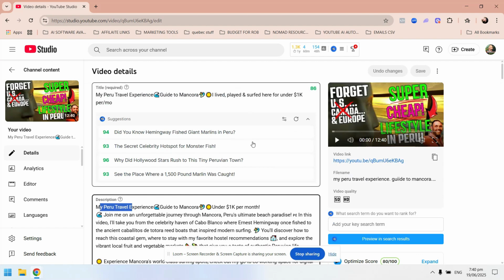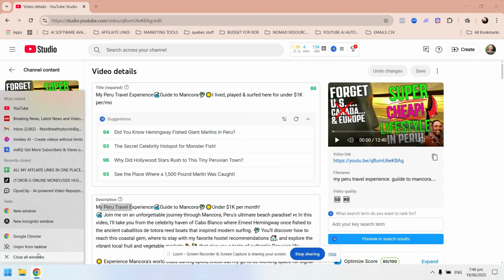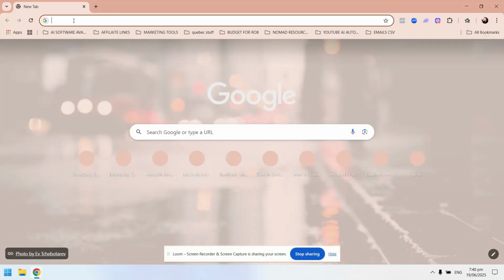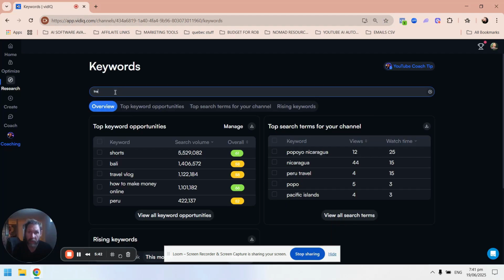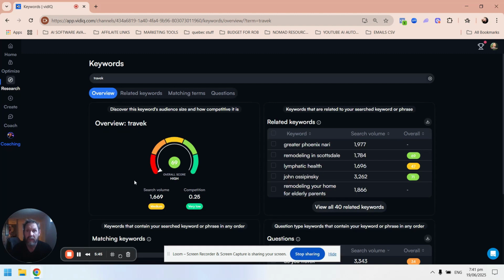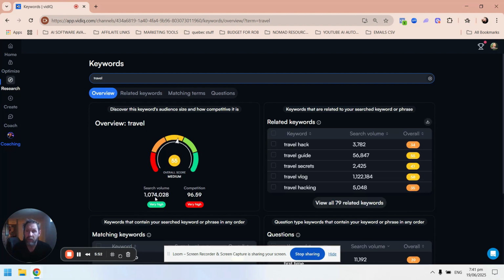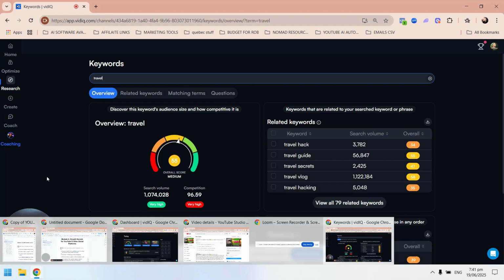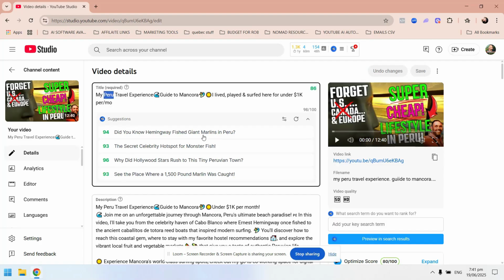YTA (Lesson 8 -Part 1 ) Go Viral Fast-Growth Secrets for Youtube-Avoid The Deadly Sins of Posting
In this video, learn valuable strategies on how to grow on youtube and avoid avoidable errors when uploading. Optimize your video settings for more views and understand the youtube algorithm. It's time to implement these youtube growth secrets!